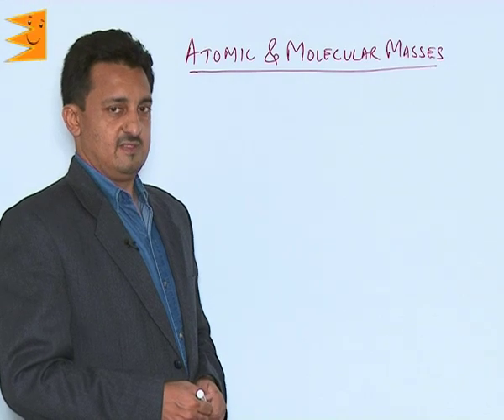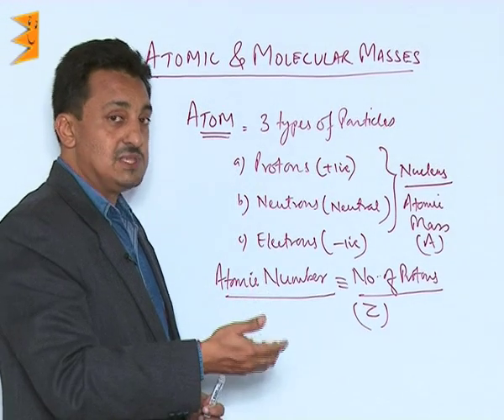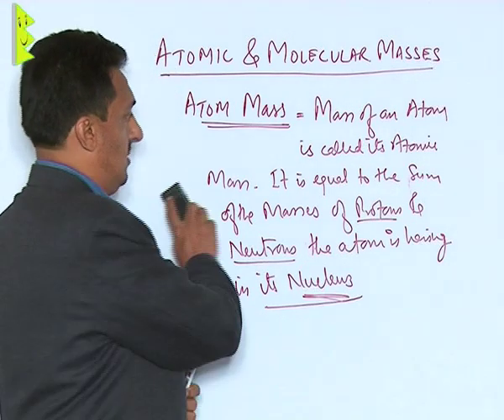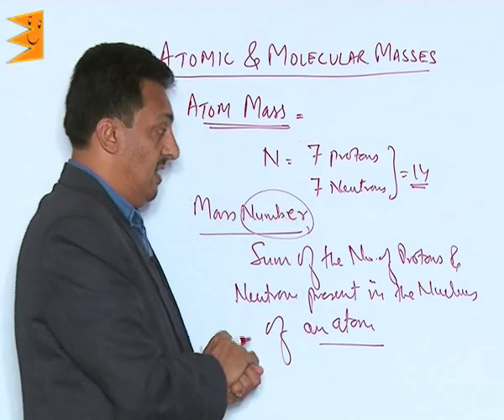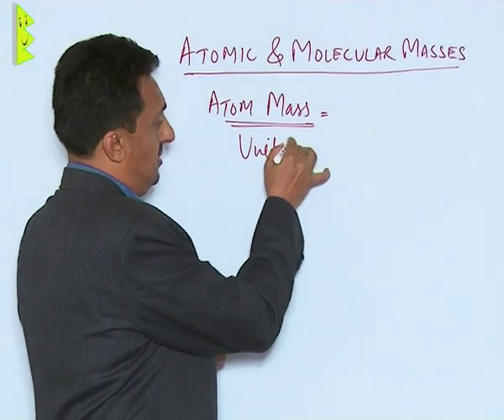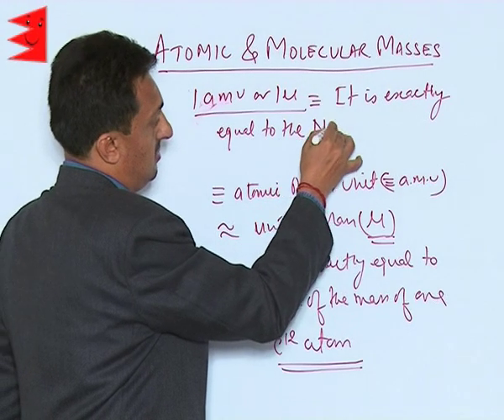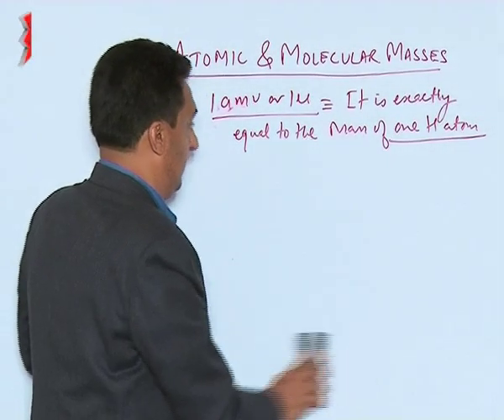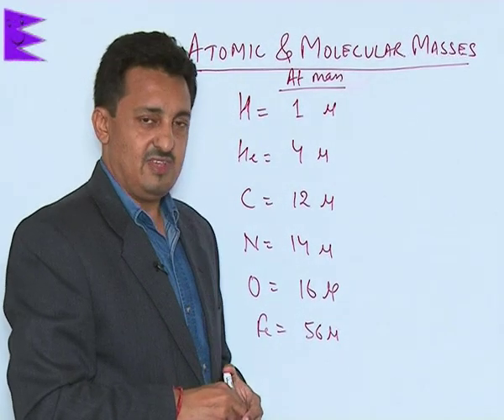CBSE Class 11 Chemistry Some Basic Concepts of Chemistry Atomic and Molecular Masses |Extraminds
Topic: Atomic and Molecular Masses
Extraminds